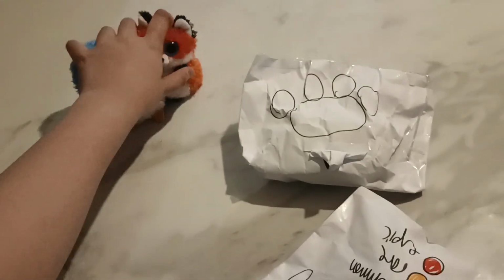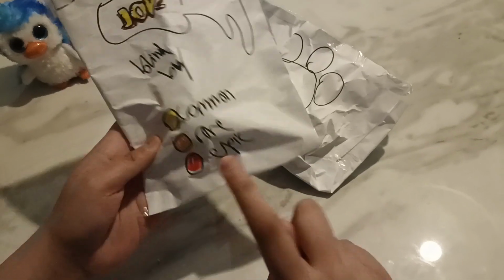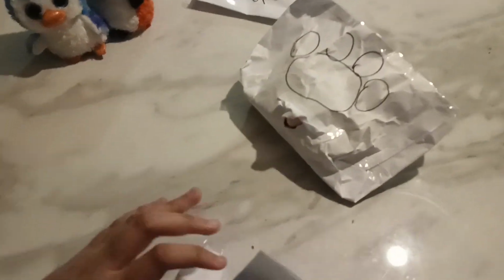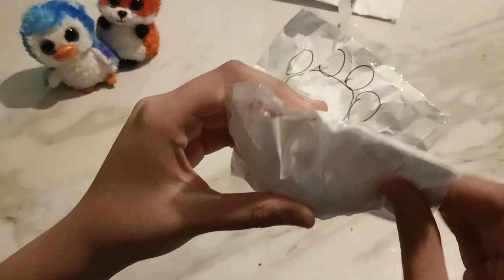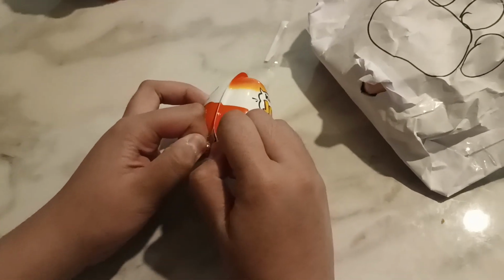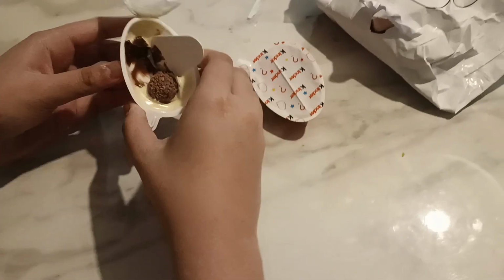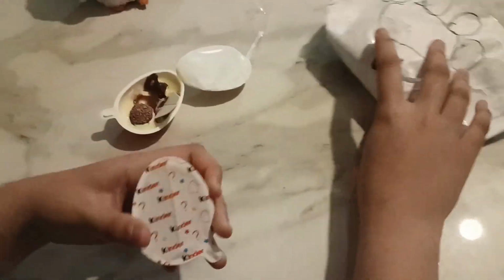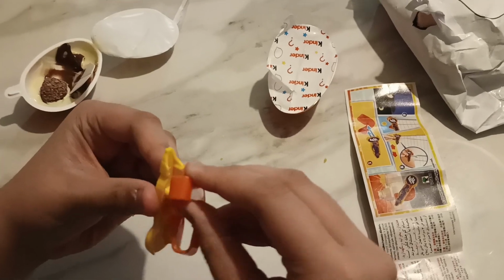Kinder joy blind bag unboxing!